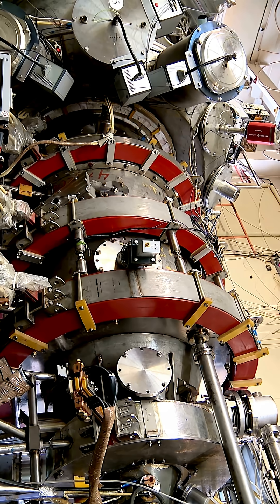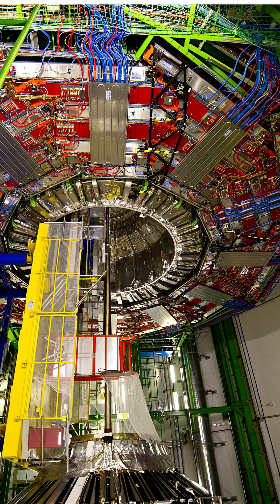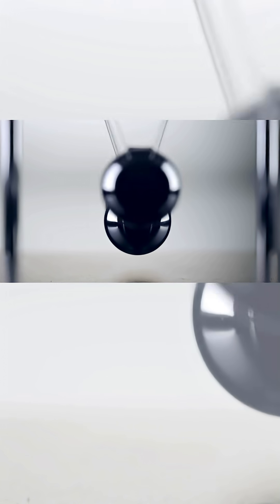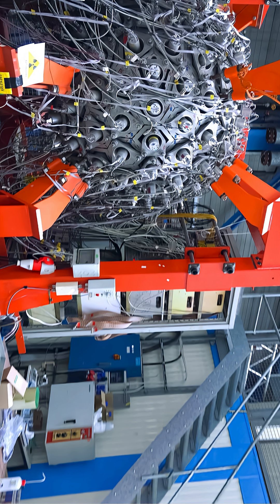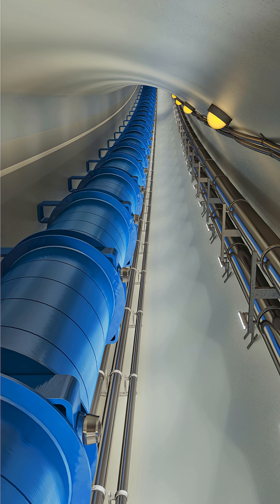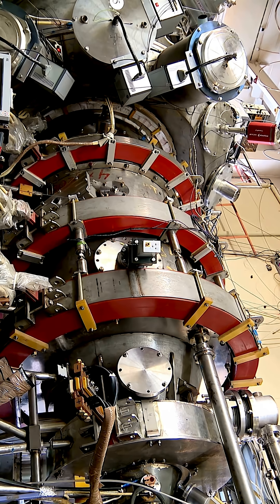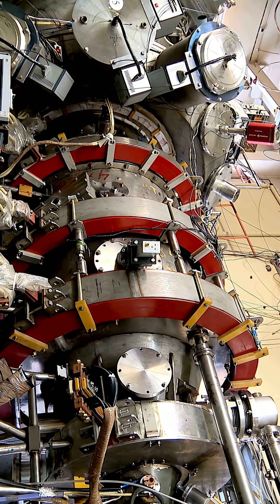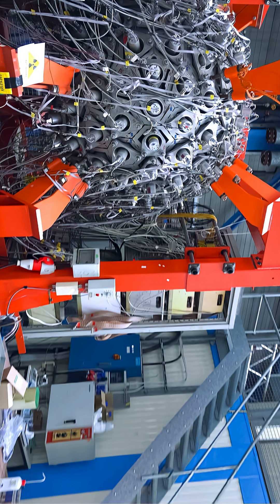Inside the $10 Billion Large Hadron Collider 💥 | Mind-Blowing Science Facts!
Explore the jaw-dropping facts behind the Large Hadron Collider, the world’s most powerful particle accelerator! Built by CERN and costing over $10 billion, this 17-mile-long machine smashes particles at nearly the speed of light to unlock the secrets of the universe. From discovering the Higgs boson to operating at temperatures colder than space, the LHC is one of humanity's greatest scientific achievements.